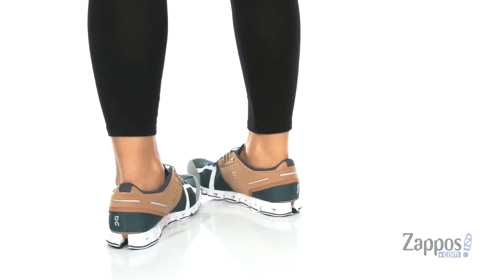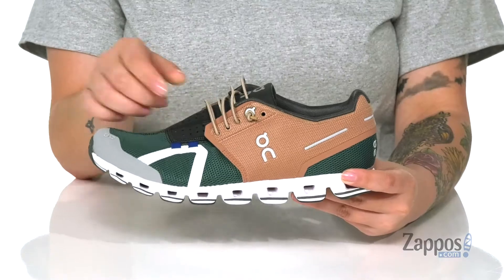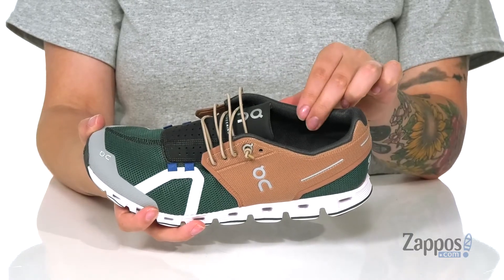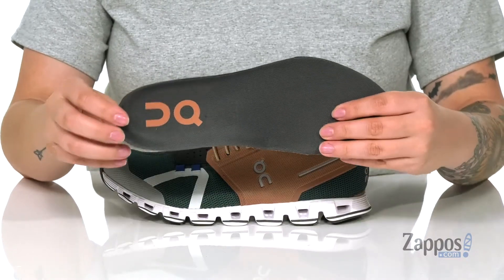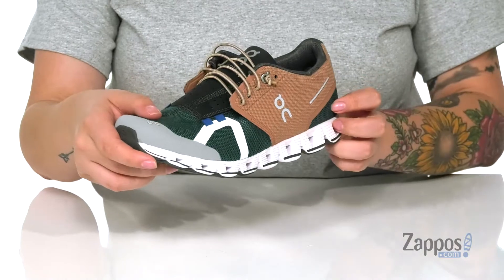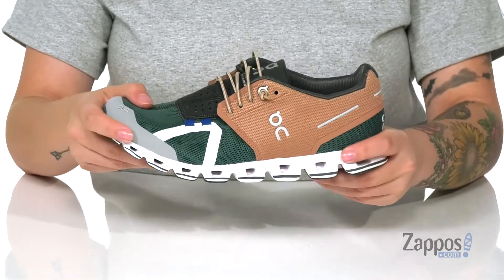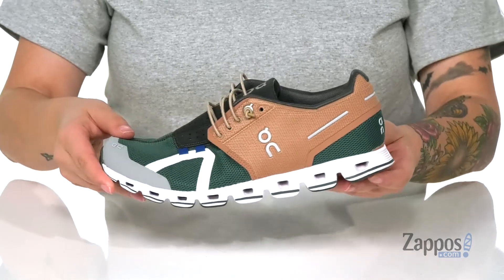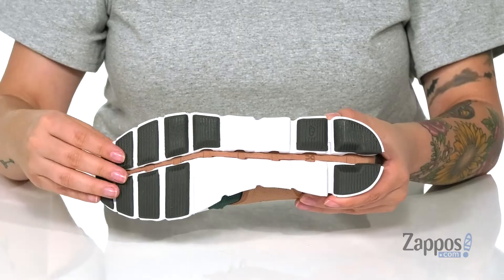On Cloud 70 | 30 SKU: 9312456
Walk on clouds when you step into the ultra-cushioned On Running Cloud 70 | 30 active life shoes.
Best For: Everyday wear, urban exploration, travel.
Heel/Toe Drop: 6mm.
Stability: Neutral.
Breathable mesh upper with antimicrobial lining for a fresh look and feel.
No-sew taped reinforcements across the heel and toe cap.
Speed-lacing system offers a quick and comfortable glove-like fit.
CloudTec&reg; speedboard promotes the natural rolling motion of the foot and facilitates efficient energy transfer from landing to take-off.
Ultralight Zero-Gravity Clouds advanced-abrasion pads provide superior grip and increased longevity.
Imported.
Please note that ONLY the On Cloud 50/50, Cloud Terry, and Cloud running shoes feature an extra pair of conventional laces, along with the On Cloud easy-entry speedlaces.